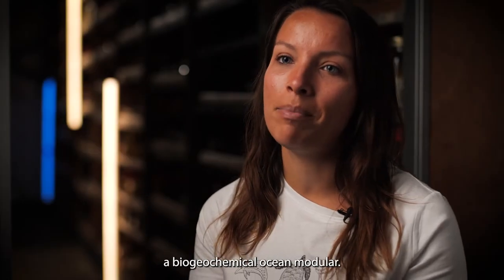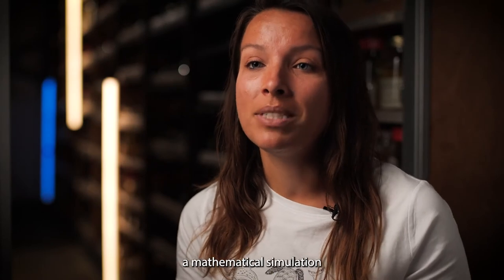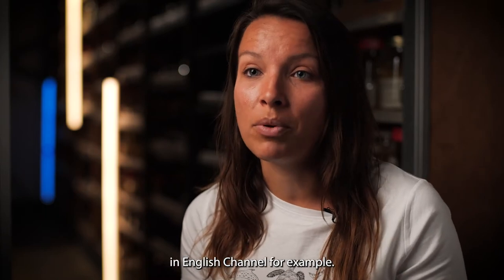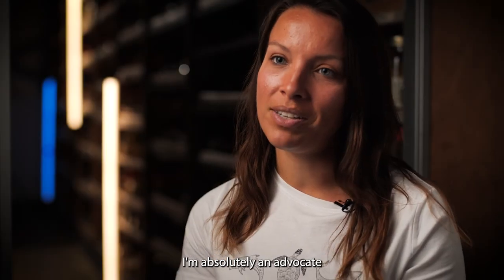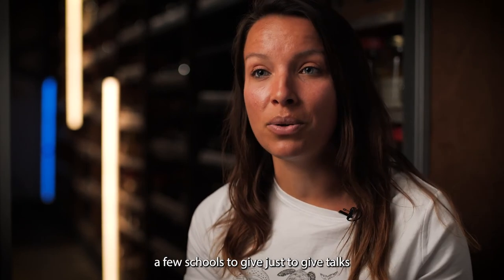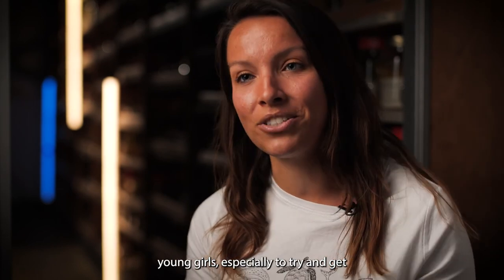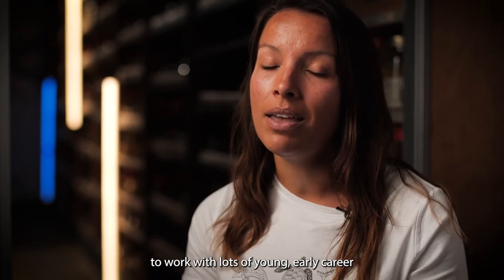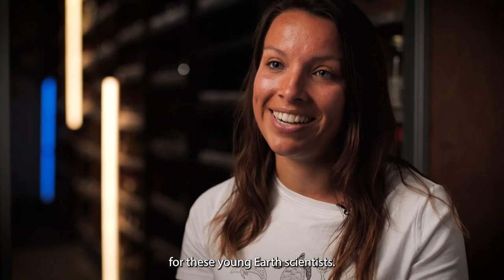Meet Dr Zoe Jacobs, Biogeochemical Modeller